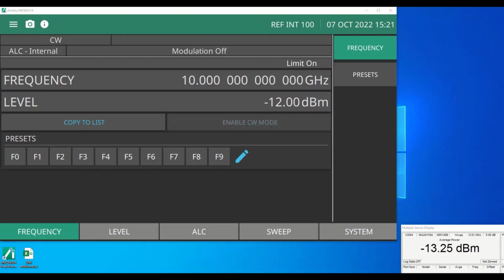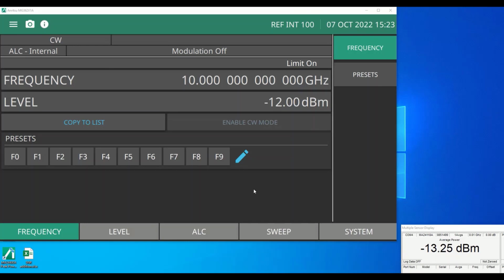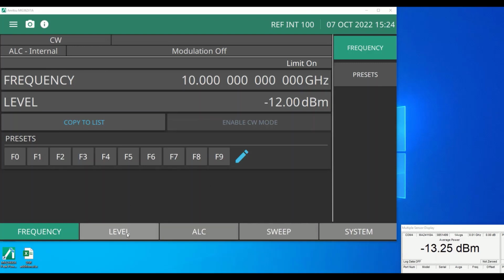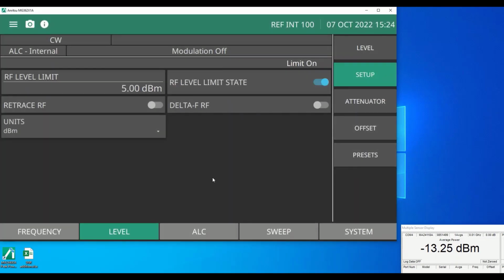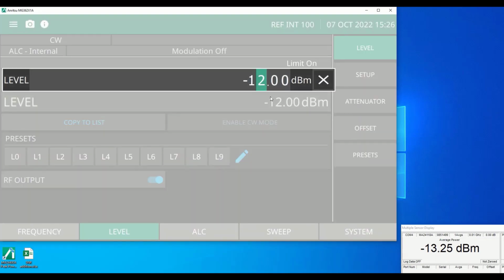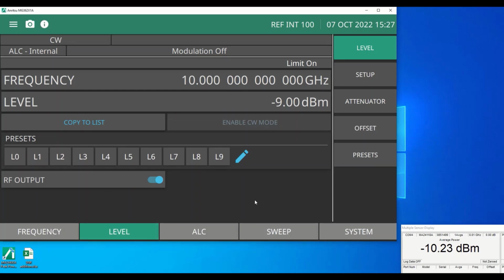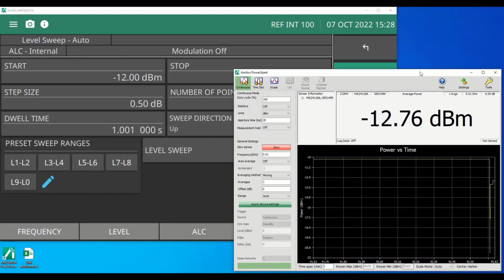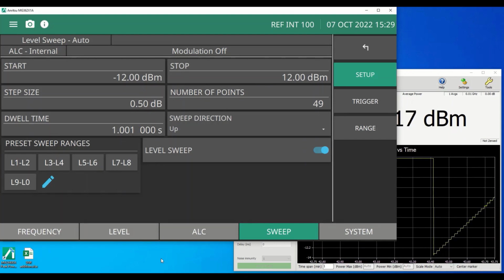Rubidium RF Level Limit feature for nonlinear testing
While nonlinear tests require users to set output level to fairly high levels, it is also imperative that the levels still stay within the max operating level limits of devices to avoid permanent damage. Rubidium offers a very useful feature called “RF Level Limit” which limits the output power to a level settable by the user. Once this level is set, the output of Rubidium will not exceed this level even if the user inadvertently tries to increase it from Level menu. With RF Level limit set, the user can be assured that Rubidium’s output level will not result in inadvertent damage to the devices.